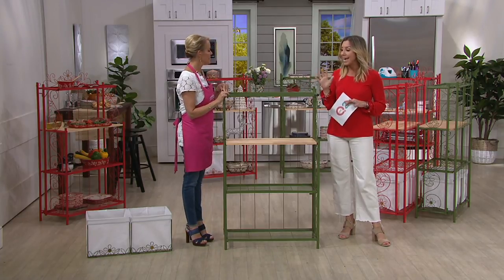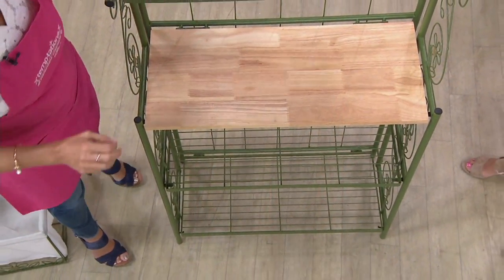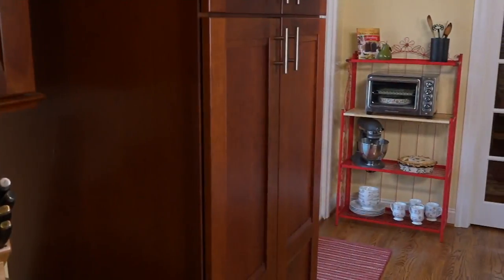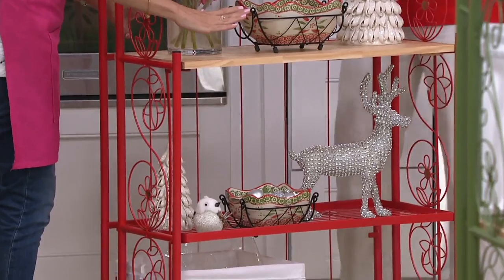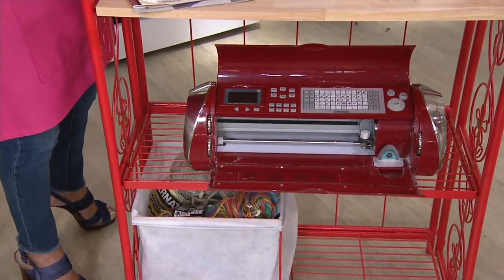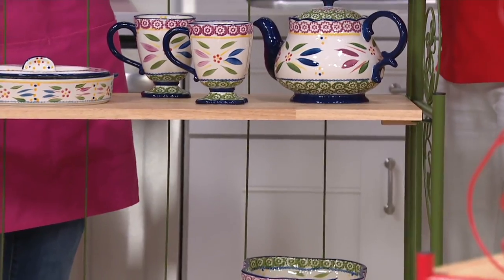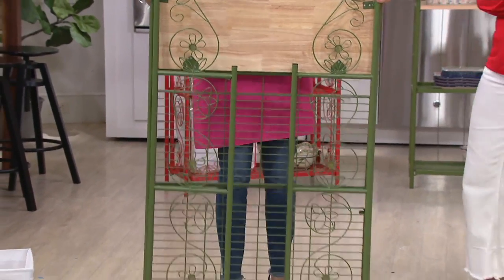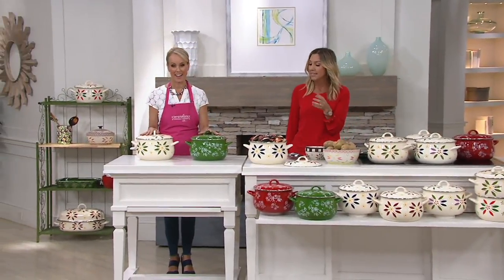Temp-tations Collapsible Baker's Rack with Baskets on QVC